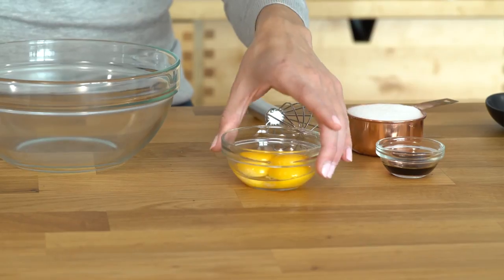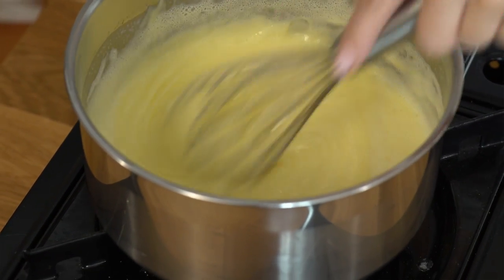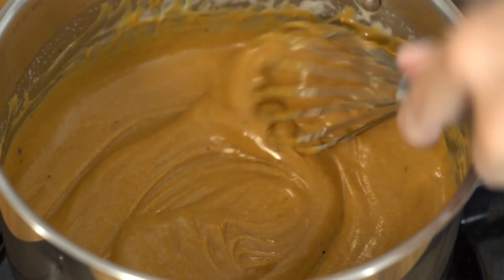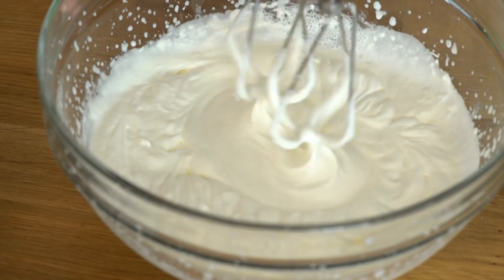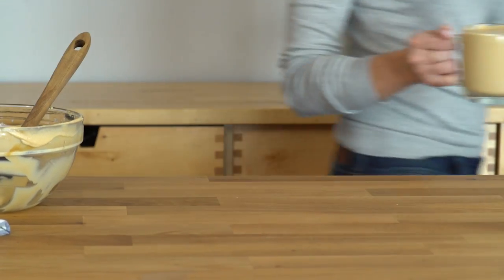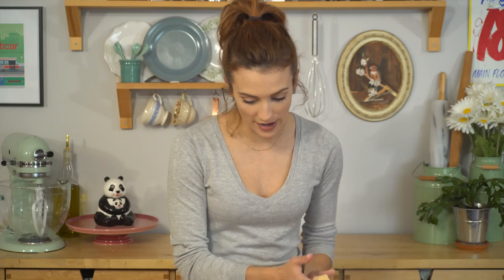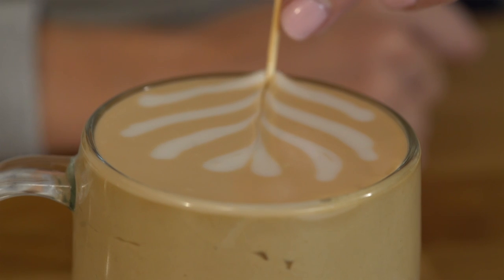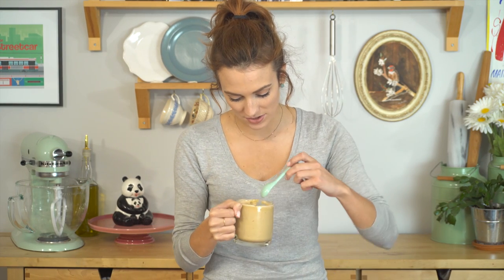Coffee Mousse Latte Art l 5 Second Rule with Julie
Coffee-flavored mousse that looks like a barista-made latte from your favorite coffee shop.

Come back EVERY Sunday for more Julie!

INGREDIENTS:
2 egg yolks
1/2 cup sugar
1 ½ tbsp cornstarch
2/3 cup warm milk
½ tsp vanilla extract
1 tbsp instant coffee
½ tbsp gelatin powder
2 tbsp cold water
1 cup whipping cream, chilled
Royal icing in white and beige
2 egg whites, beaten until foamy
3 cups powdered sugar
1 – 2 T tsp water
Brown food colouring

STEPS:
Stir egg yolks with sugar until creamy and pale yellow colored. Stir in cornstarch. Gradually whisk in the warm milk until completely combined. Place the yolks mixture into a small saucepan and cook over low heat while stirring until boils and thickens. Remove from heat and stir in vanilla extract and instant coffee. Let it cool. Dissolve gelatin in 2 tbsp cold water and leave for about 5 to 10 minutes. Place coffee mixture over low heat a add in the gelatin just until it melts, then remove form heat. Whip the cold whipping cream until stiff peaks form. Gradually incorporate into coffee mixture.

Scoop the mousse into clear glass mugs and refrigerate for 4 hours or overnight.

For the icing: sift powdered sugar into a large bowl. Mix in beaten eggs, and whip for 5 min until stiff. Add water until desired consistency is reached. Divide into two bowls dying one a light tan brown. Place each color in a piping bag. Pipe the top of each mug with the brown and smooth out. Then pipe in the white and use a toothpick to drag through the icing. Let set for at least 1 hour in the fridge before serving.